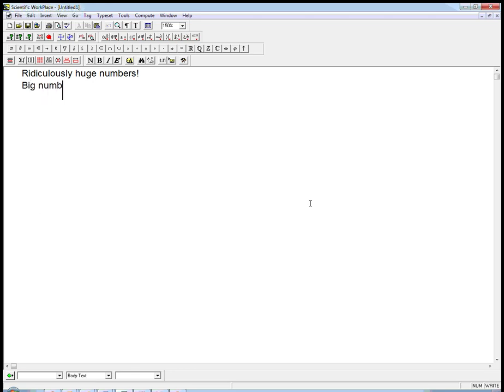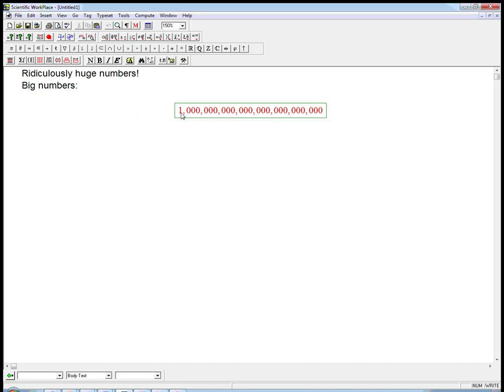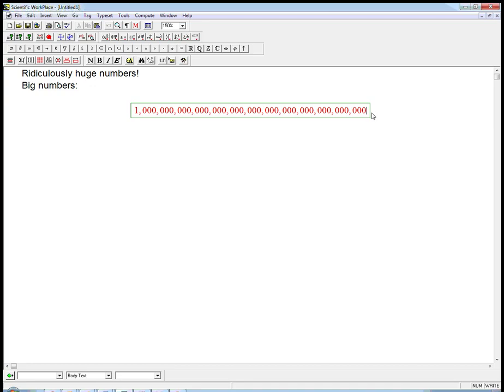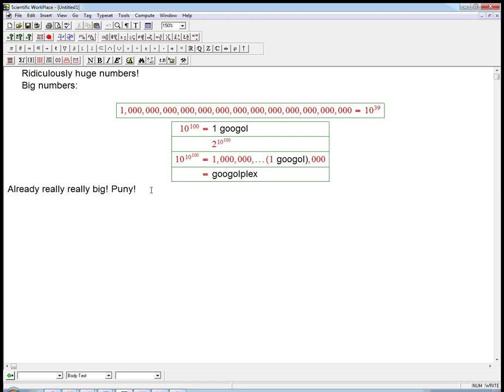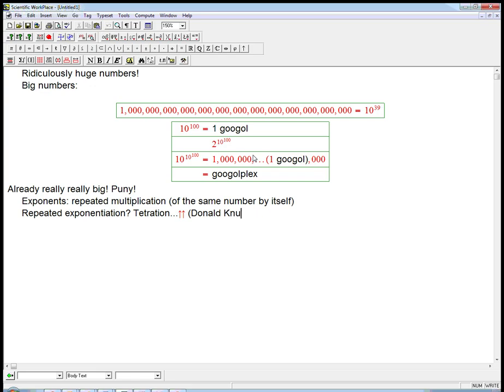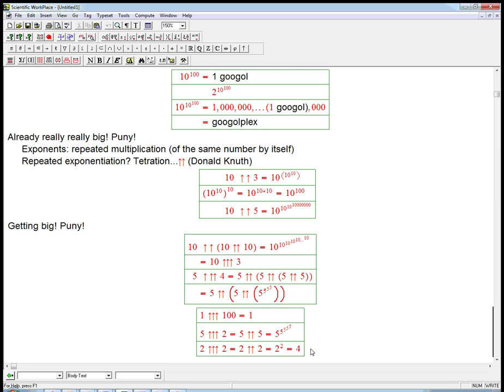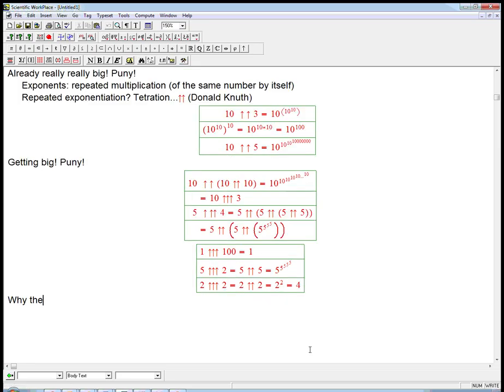Ridiculously huge numbers (part 1)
First part of a video series about ridiculously huge numbers. Mostly for fun, but it has ties to very deep facts about the foundations of mathematics.